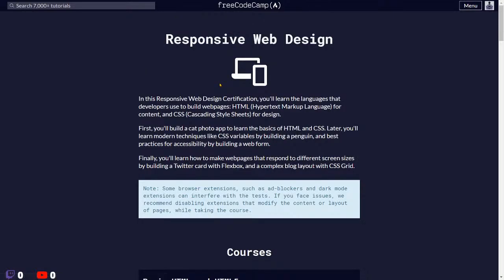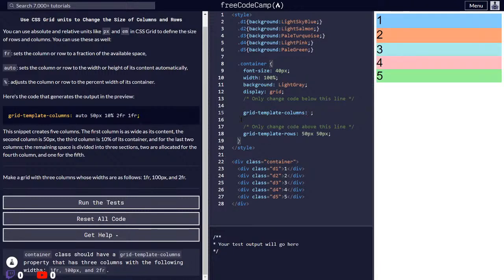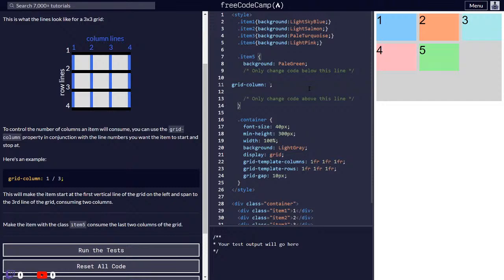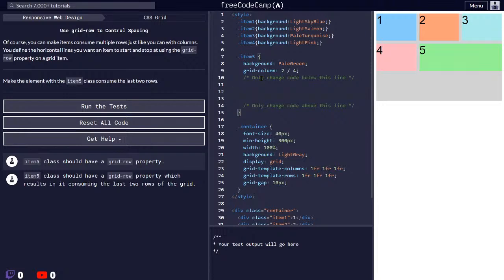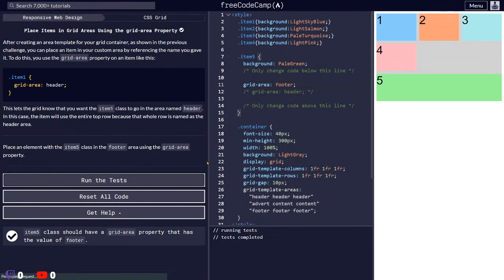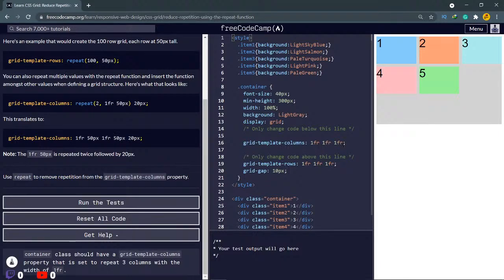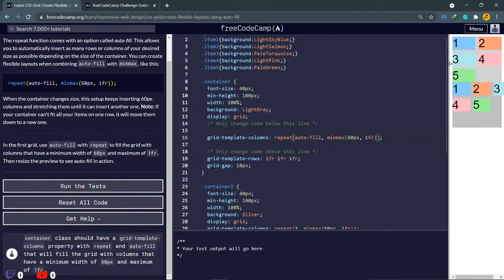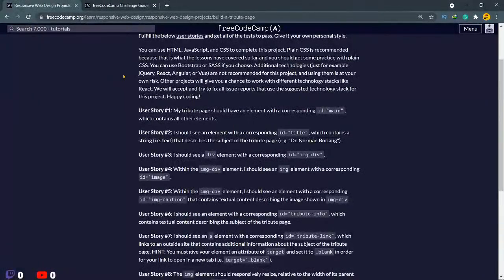CSS Grid - Responsive Web Design - 04 | Ninja Programmer Co. 🔴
🔥 CSS Grid 🔴
The CSS grid is a newer standard that makes it easy to build complex responsive layouts. It works by turning an HTML element into a grid, and lets you place child elements anywhere within.

In this course, you'll learn the fundamentals of CSS grid by building different complex layouts, including a blog.

🔥 Courses Covered TIMELINE 🔴 [ 22 ]
🚀 Create Your First CSS Grid
🚀 Add Columns with grid-template-columns
🚀 Add Rows with grid-template-rows
🚀 Use CSS Grid units to Change the Size of Columns and Rows
🚀 Create a Column Gap Using grid-column-gap
🚀 Create a Row Gap using grid-row-gap
🚀 Add Gaps Faster with grid-gap
🚀 Use grid-column to Control Spacing
🚀 Use grid-row to Control Spacing
🚀 Align an Item Horizontally using justify-self
🚀 Align an Item Vertically using align-self
🚀 Align All Items Horizontally using justify-items
🚀 Align All Items Vertically using align-items
🚀 Divide the Grid Into an Area Template
🚀 Place Items in Grid Areas Using the grid-area Property
🚀 Use grid-area Without Creating an Areas Template
🚀 Reduce Repetition Using the repeat Function
🚀 Limit Item Size Using the minmax Function
🚀 Create Flexible Layouts Using auto-fill
🚀 Create Flexible Layouts Using auto-fit
🚀 Use Media Queries to Create Responsive Layouts
🚀 Create Grids within Grids
🚀 In this Responsive Web Design Certification, you'll learn the languages that developers use to build webpages: HTML (Hypertext Markup Language) for content, and CSS (Cascading Style Sheets) for design.
First, you'll build a cat photo app to learn the basics of HTML and CSS. Later, you'll learn modern techniques like CSS variables by building a penguin, and best practices for accessibility by building a web form.
Finally, you'll learn how to make webpages that respond to different screen sizes by building a Twitter card with Flexbox, and a complex blog layout with CSS Grid.

NINJA co.™
🧠 | Linux 🐧
📊 | AI • ML • Data Science 👨‍💻💯 & more.